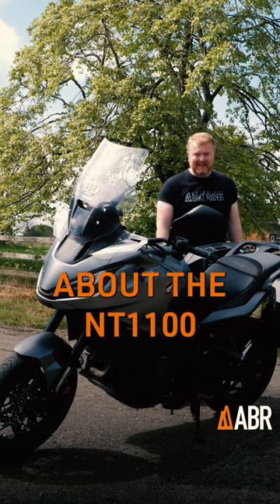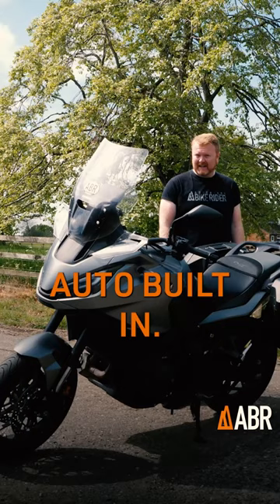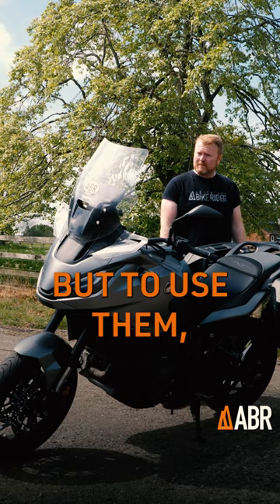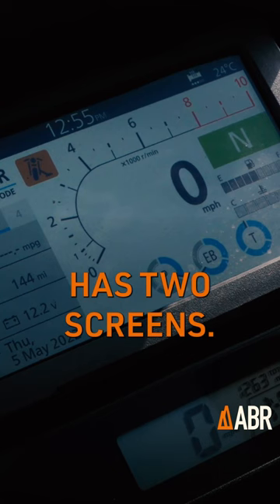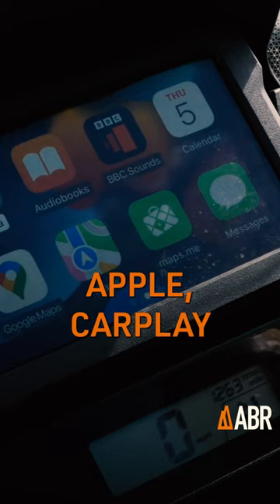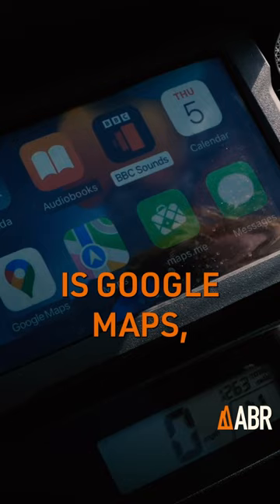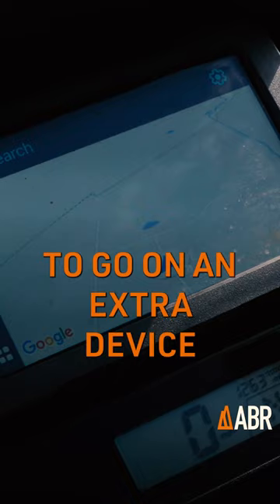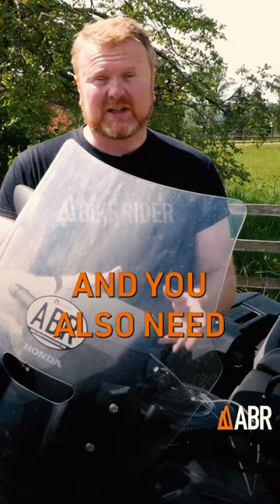Technology l Honda NT1100 Top 5 Things We Love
The two screens on Honda's NT1100 can look a bit over complicated, but here at ABR we can't get enough of its car play features.